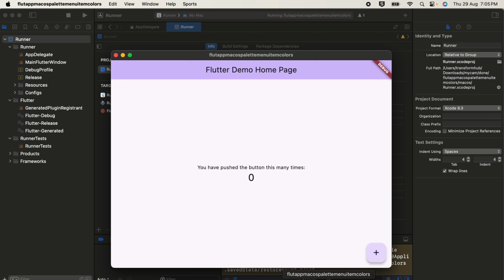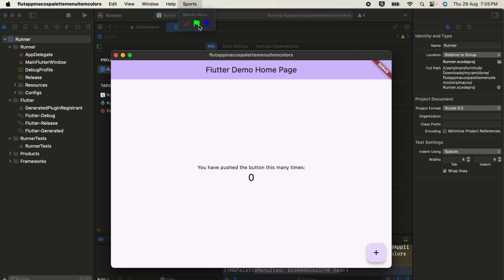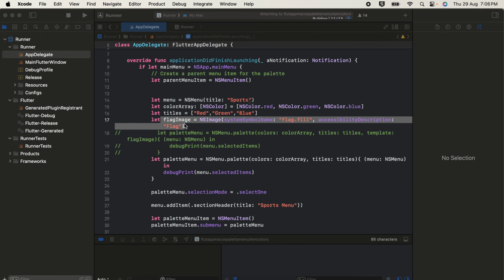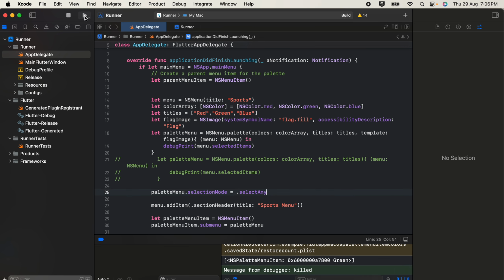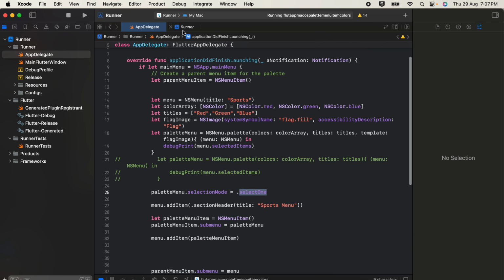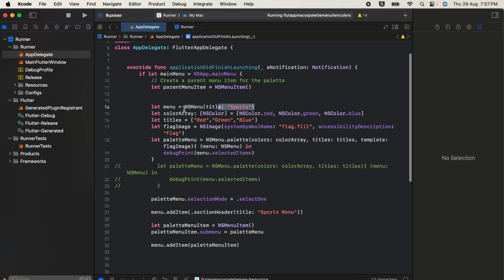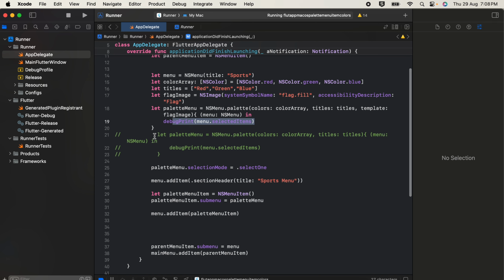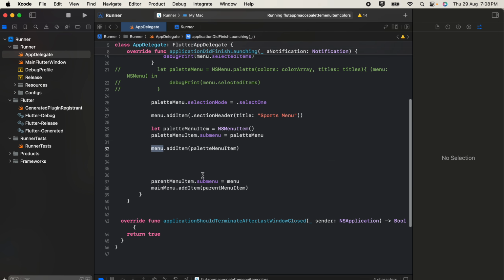How to set Colors for Palette MenuItem in Flutter macOS app